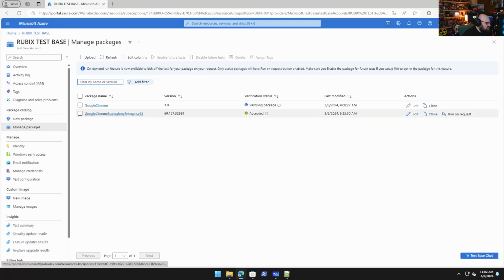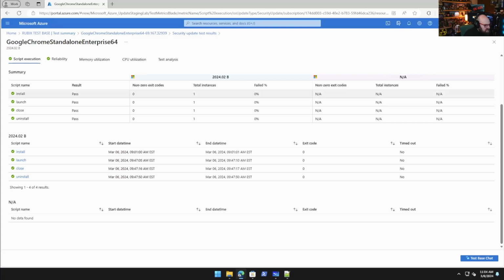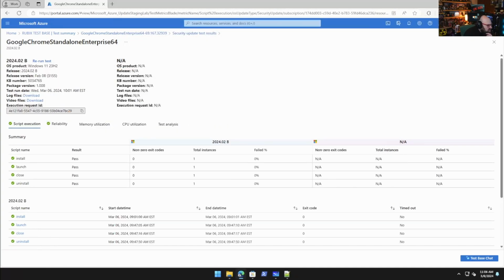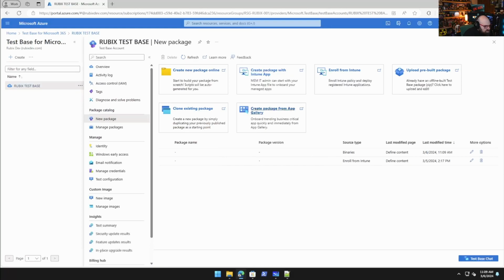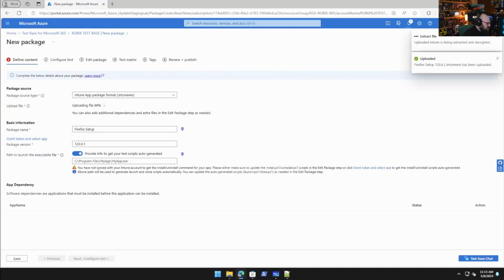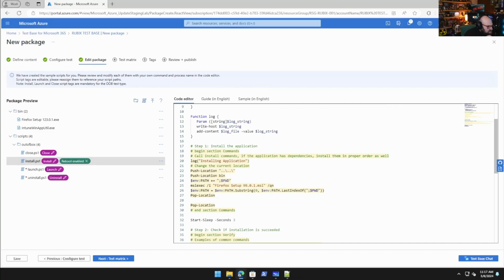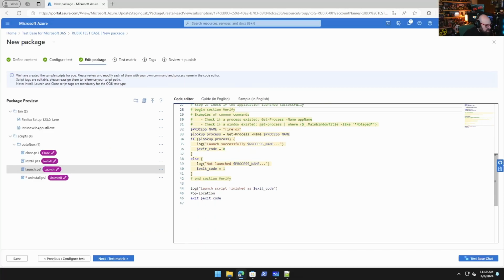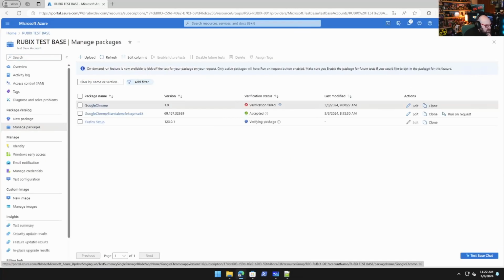How to use Test Base for Intune Apps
How do I buy my shoes?  It's a whole thing.

But while we're on the subject, learn how to use Microsoft Test Base to automate your app package testing.

Chapters
0:00:00 - My shoes...
0:01:09 - What is Test Base
0:02:30 - What are testing for?
0:03:16 - The evidence
0:04:45 - Making an account
0:05:33 - Package types
0:06:54 - Adding an Intune package
0:07:49 - Sync with Intune
0:08:21 - Out of Box Test
0:09:34 - Modify scripts
0:11:25 - Test platforms
0:12:36 - Automate the testing